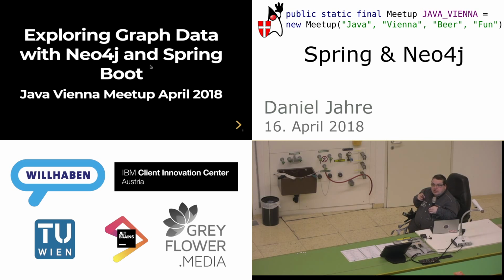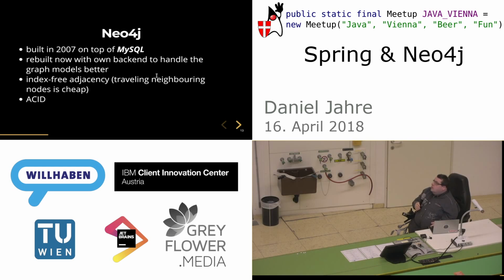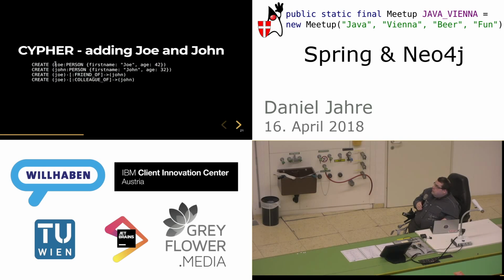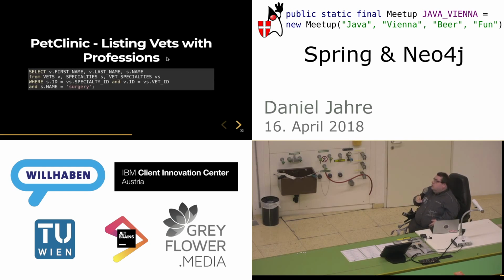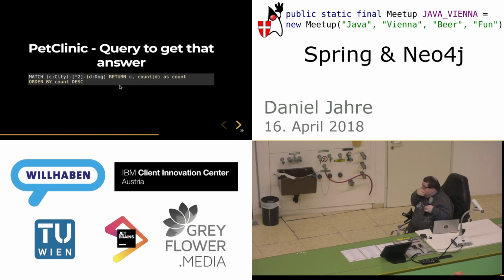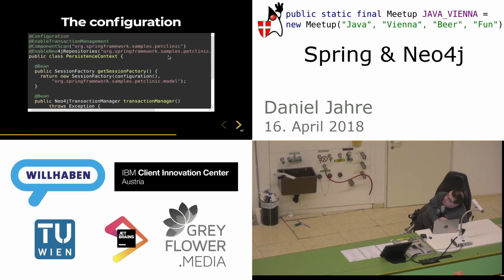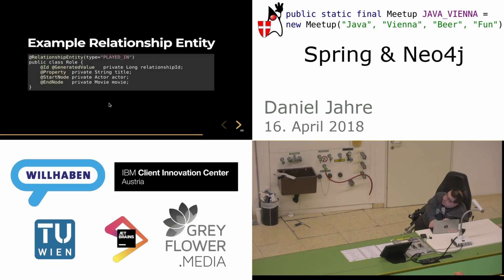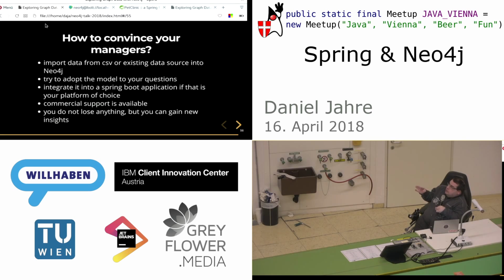Java Vienna: Spring + Neo4J by Daniel Jahre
Recording of the Talk "Spring + Neo4J" given by Daniel Jahre at the Java-Vienna Meetup on 16th April 2018